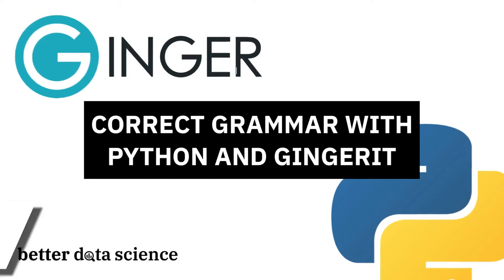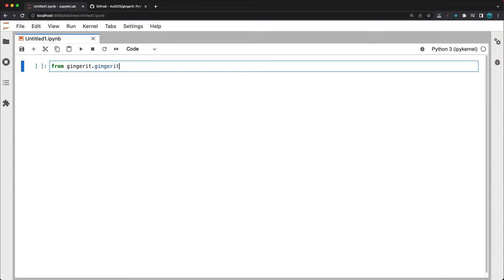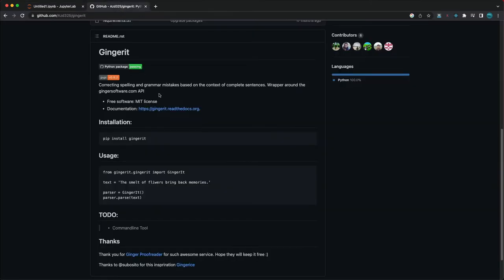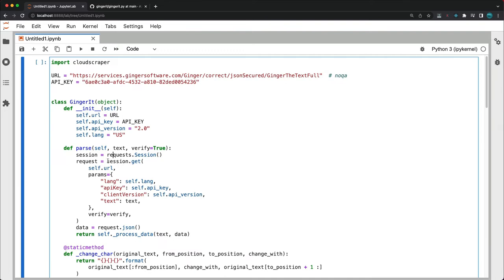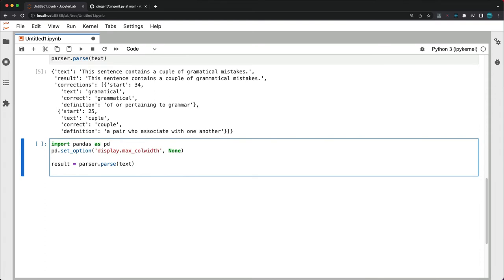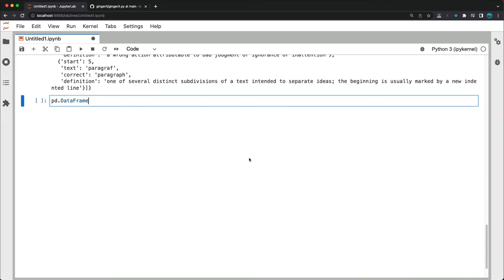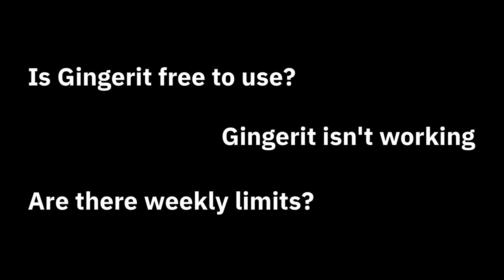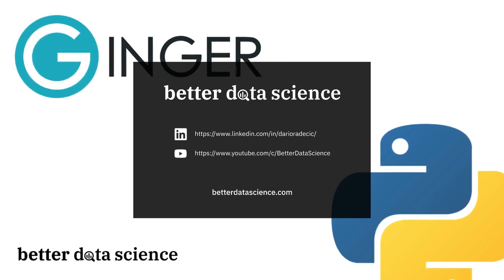Gingerit Python: How to Correct Grammatical Errors with Python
Want to check if a sentence is grammatically correct with Python? Try Gingerit - a free Python grammar checker. Here are code examples and errors you might run into.

00:00 Introduction
00:24 How to use Gingerit in Python
05:45 Gingerit FAQ and Limitations
06:32 Conclusion

M1 Pro MacBook Pro 16”
LG 27UL850 4K (Monitor)
Logitech MX Keys (Keyboard)
Logitech MX Master 3 (Mouse)
Rode NT-USB (Microphone)
Audio Technica ATH-M40X (Headphones)